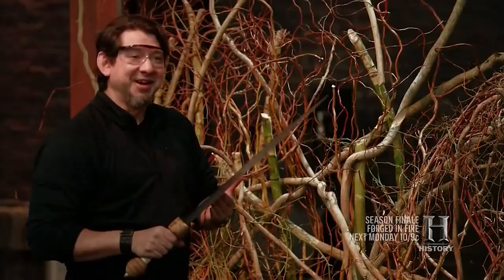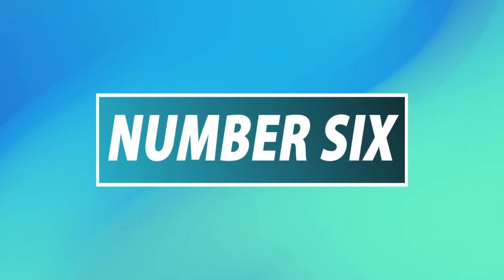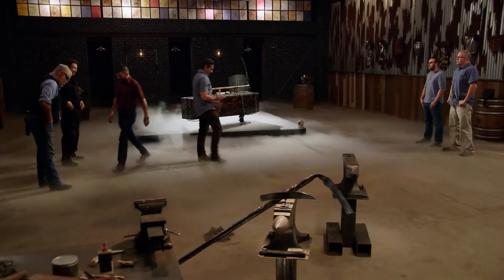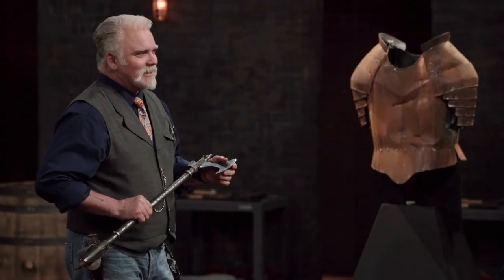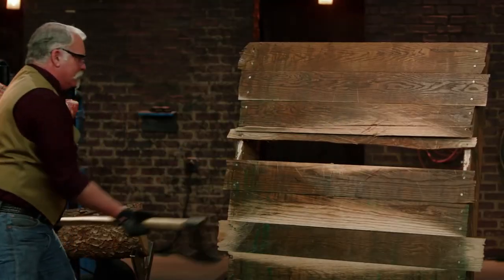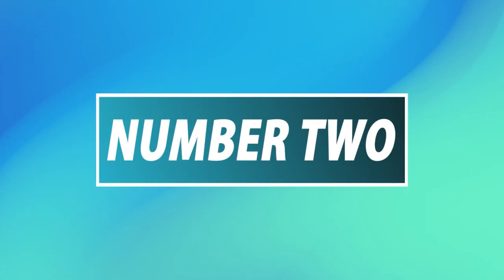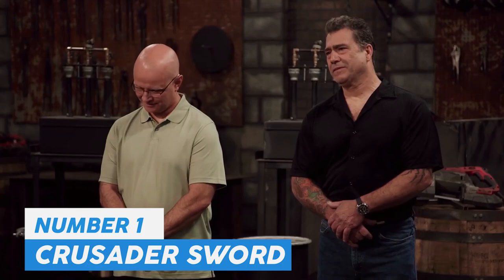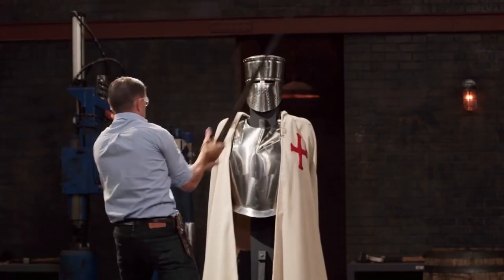Forged in Fire Weapons That AMAZED Viewers!